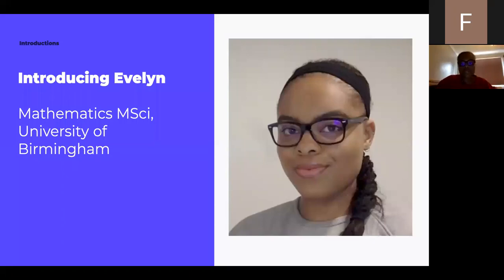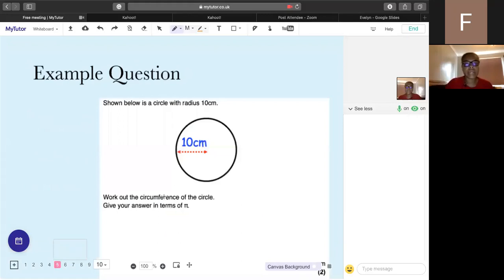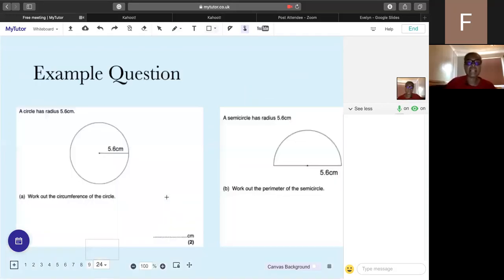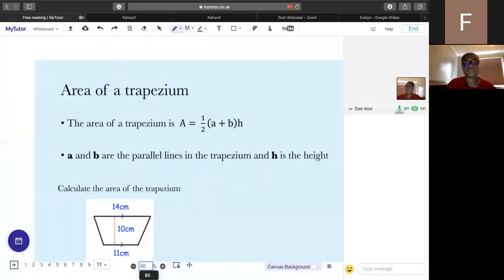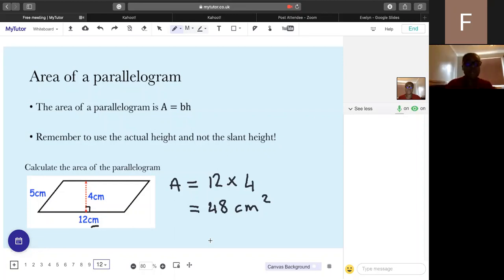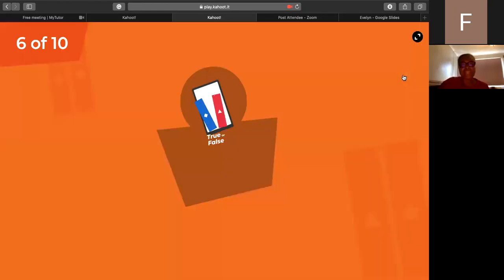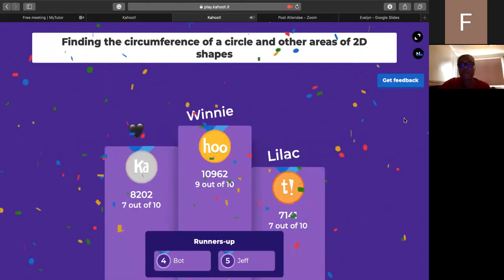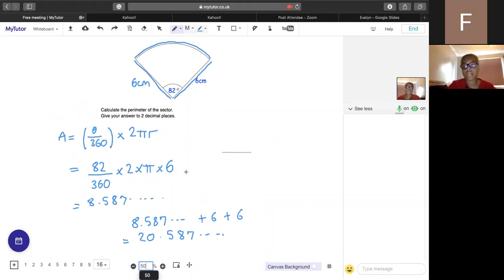Finding the circumference of a circle - live group tutorial - GCSE Maths (Foundation)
In this live group tutorial, Maths tutor Evelyn teaches you about finding the circumference of a circle at GCSE Foundation level.

Learn about the formulae you need to calculate the circumference of a circle, and feel confident tackling Foundation level questions in your GCSE exam.